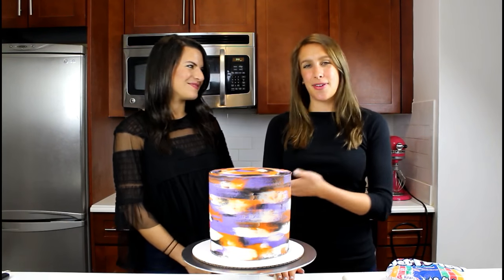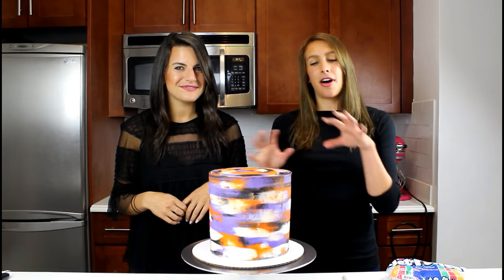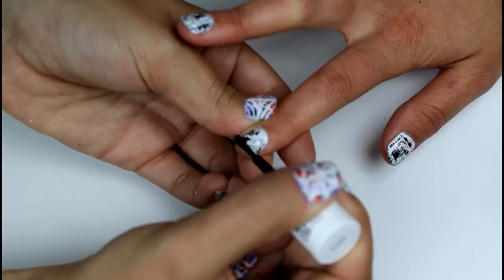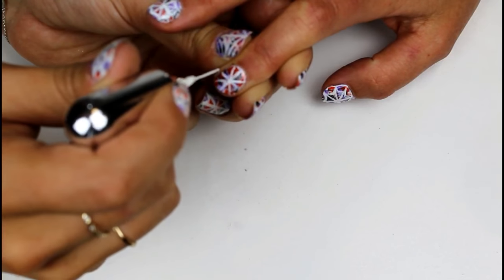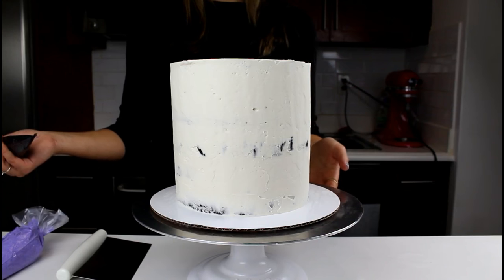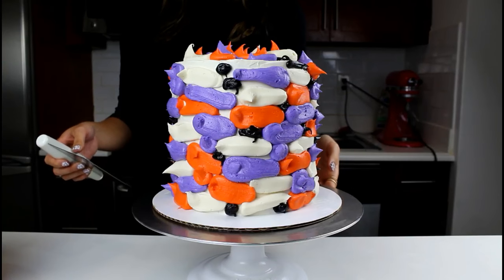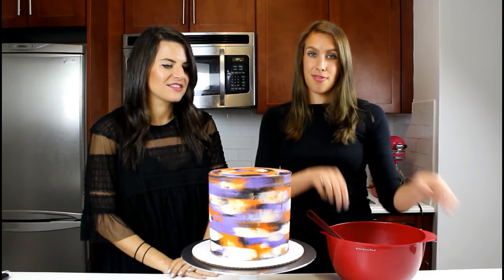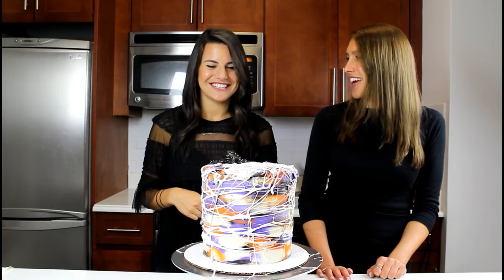Halloween Cobweb Cake with Matching Nail Art I CHELSWEETS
I had the pleasure of having Taryn Multack (@missladyfinger) join me in the kitchen again to help make this spooky cobweb cake for Halloween! It's inspired by her amazing nail art. The idea for the marshmallow cobwebs is inspired by the cake blog!

In this video, Taryn walks us through her cobweb manicure, step by step. She shows us how to use a dry-brush technique, and how you can use a striper to create cobwebs!  We then decorate a colorful vanilla cake in the same blurred pattern, and stretch marshmallow cobwebs all over the cake. Get ready to get a little messy!!

Ingredients:
Cake Recipe (divided into 5 parts, coloring one orange, one purple, and three black)
Buttercream Recipe (divided into 6 parts, coloring one orange, one purple, oneblack, and leaving the rest white)
1 bag of Marshmallows